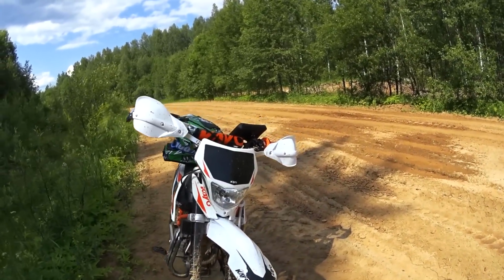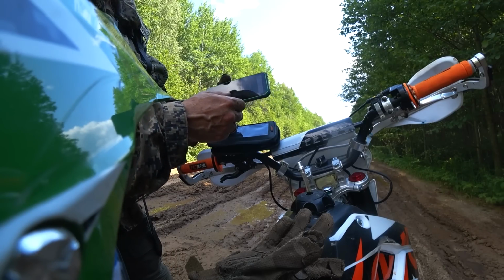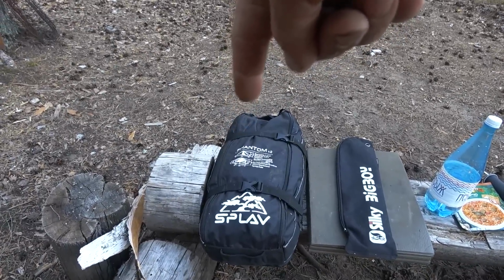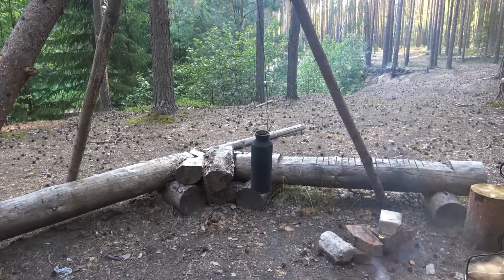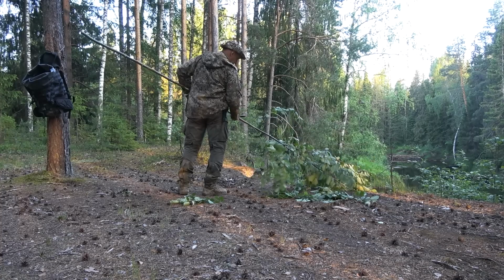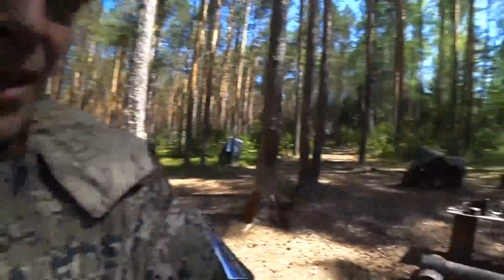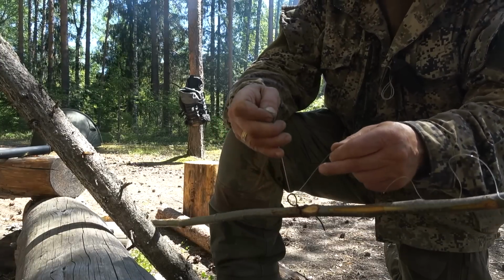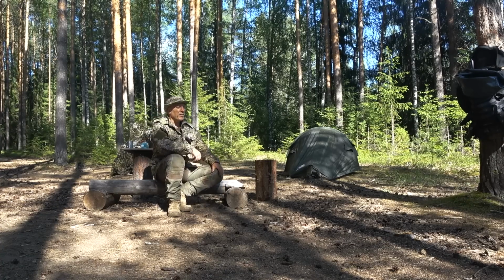Survival Without Equipment? Survival Fishing | Water Survival Backwoods Dirt Bike Trip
- Solo Dirt Bike Trip 15 Km Into The Forest. Light Equipment, Survival Fishing, Drinking From The River.
Blackview BV9200 Phone

Gear:
Sony AS100V
Sony FDR-X3000
Sony FDR AX43
Panasonic HC-V770